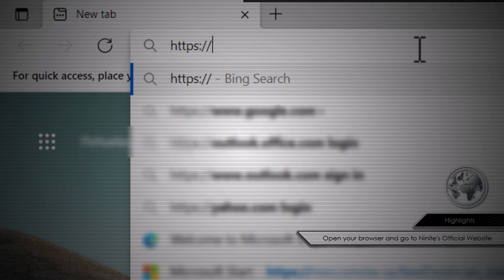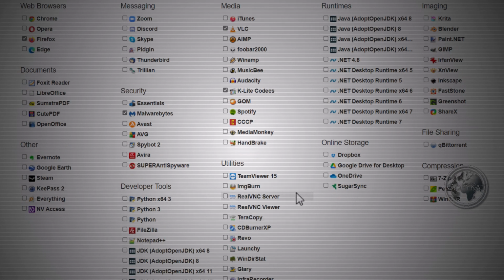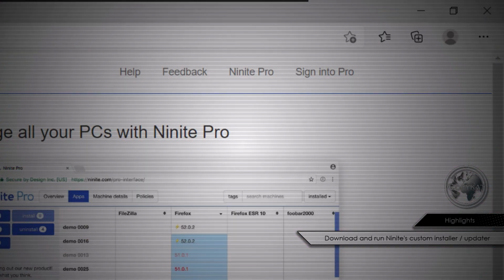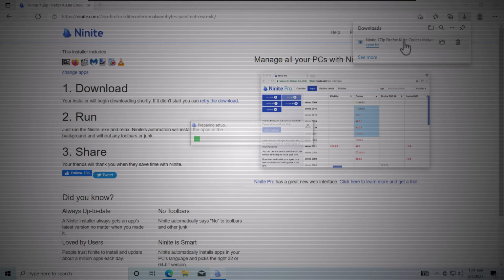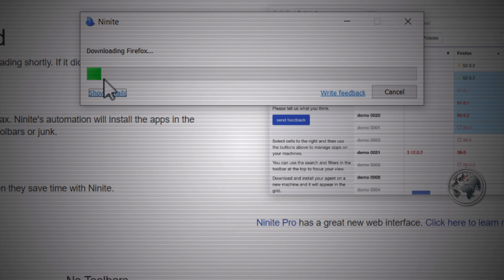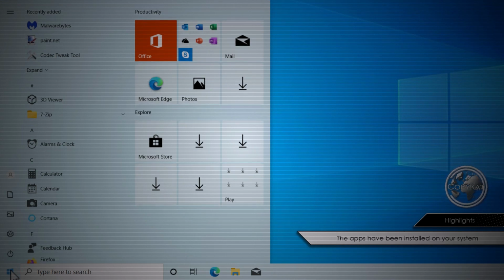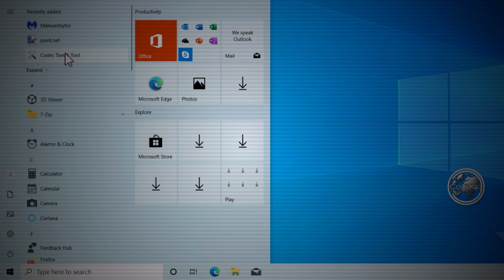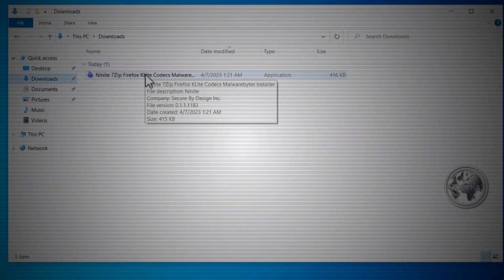The Best Deployment Tool - Ninite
Hey Guys!,
 Today I'm glad to show you the best deployment tool, Ninite. Download, Install and Upgrade your favorite and most  commonly used apps at once can't be easier with Ninite. Forget about download and install each app separately after a clean install of your Operating System. Save time and effort with Ninite! I forgot to mention it's free?

What is Ninite?
 Ninite is a package management system that let you Download, Install and even Upgrade your favorite apps at once, in their default state, without any toolbars or 3rd party software included by the apps installer.

Benefits:
-Install apps in their default location
-Say no to toolbars or extra junk
-Works for x64 bit Architecture
-Apps are installed with your PC's default language
-Install the latest stable version of your apps
-Download and Install your apps at once
-Download apps from their official websites
-Verify digital signatures and hashes before running anything
-Save a lot of time!

*Ninite requires an Internet connection to work properly.

Hope you find the tool helpful!

Credits
Software:
Thank you Ninite!

Music and Sound Effects:
swoosh-transition by lucadialessandro
Say thanks to lucadialessandro

epic-trailer-short by burtysounds
Say thanks to BurtySounds

this-is-war-loopable by solbox
Say thanks to solbox

Sound Effects by Mixkit!

Graphics and Videos:
black-96700 by tommyvideo
Say thanks to tommyvideo

Graphic Design and Animations by Copykat!
xd